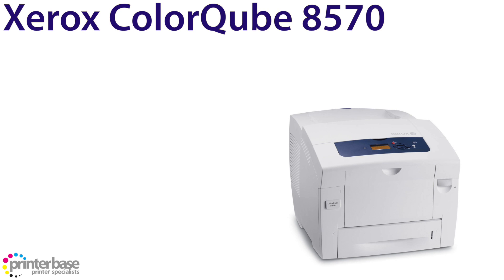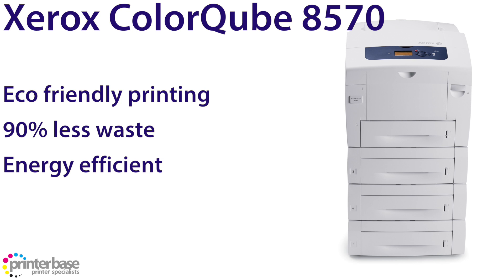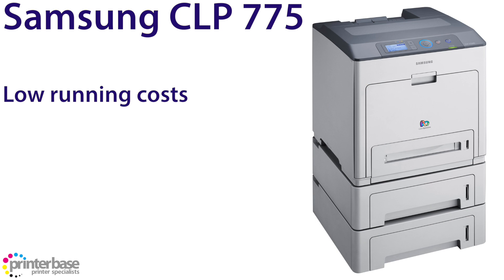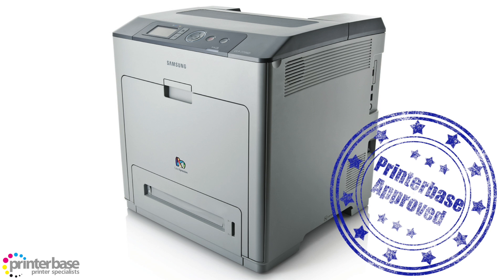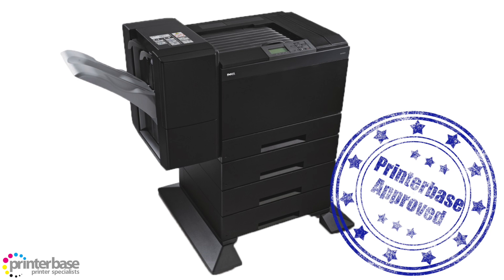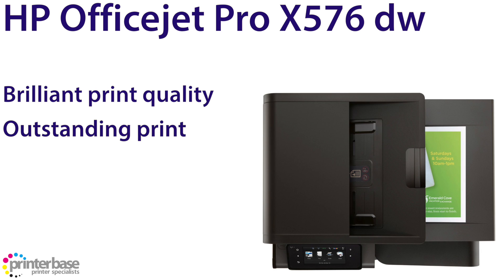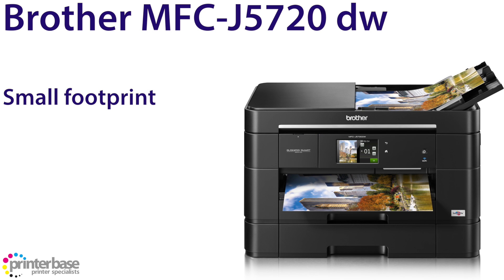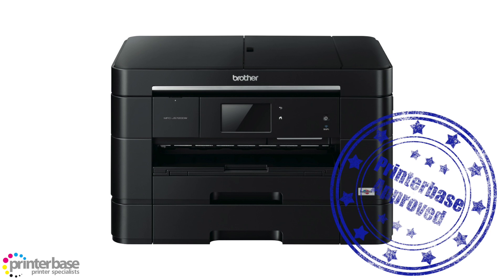Best Colour Printers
We take a look at some of the best colour printers currently available at Printerbase.

We have recommended a wide range of machines, from colour laser printers right through to colour inkjet multifunction printers, so there's something to suit everyone's print needs.